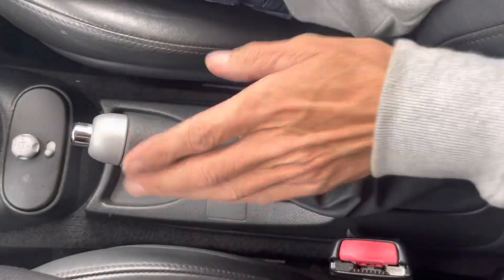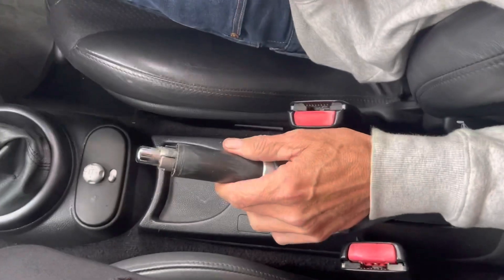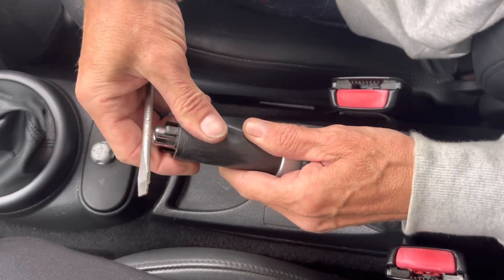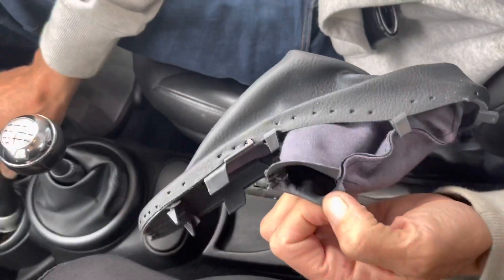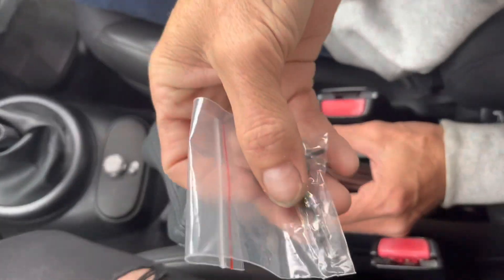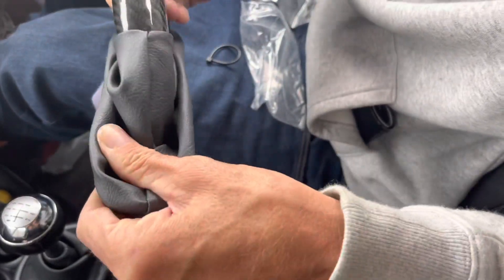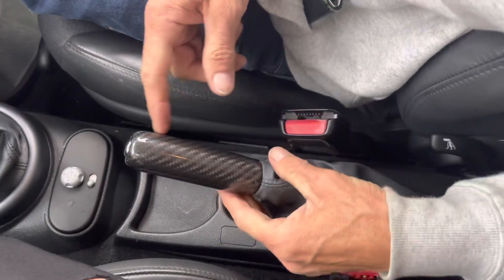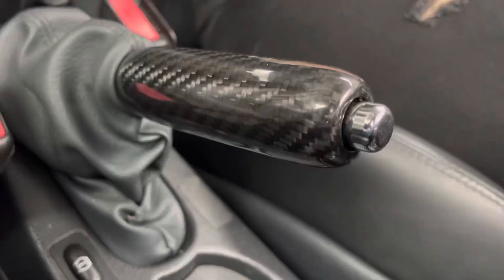KillAllChrome Handbrake Install - Carbon Fibre - R50 R52 R53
Another new video for installing our handbrakes we offer,

The install on this will be very identical to the generation 2 and 3 MINI